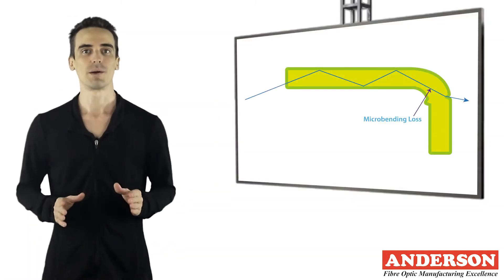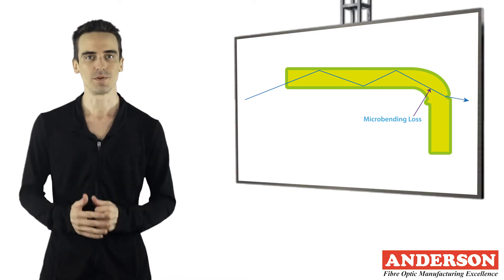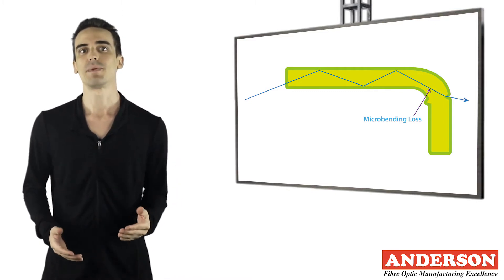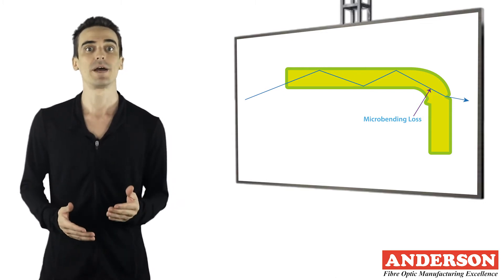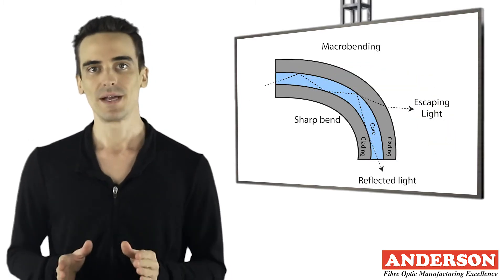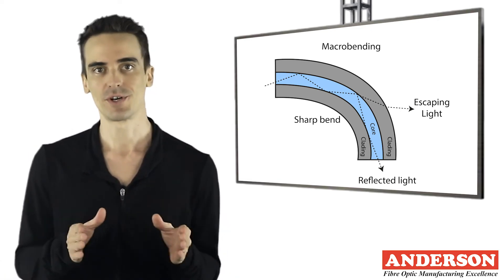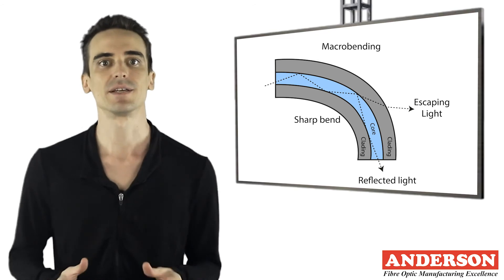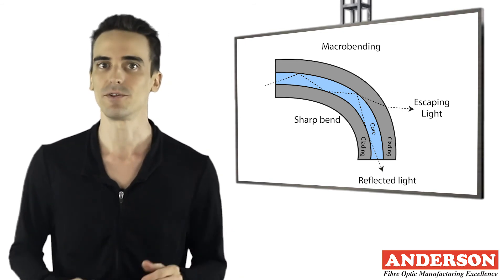What is Attenuation Part 4 - Video 8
Today we look at the final part in our series "What is Attenuation", in this video we explore Macro and Microbending, what the main causes are and how they can affect the fibre optic link.